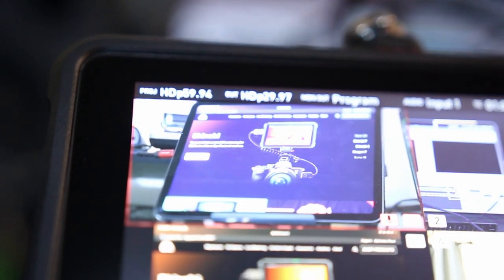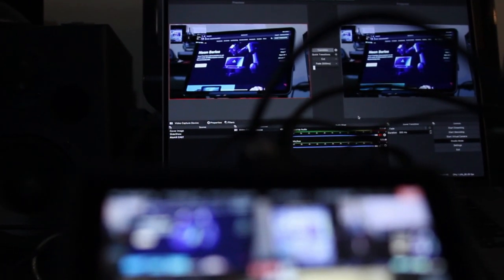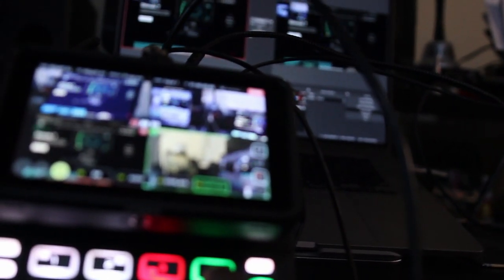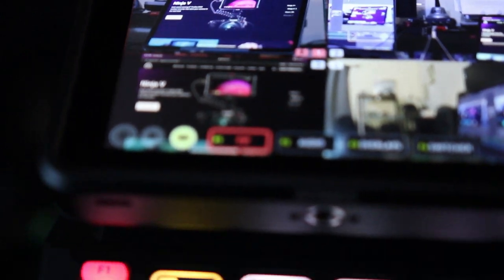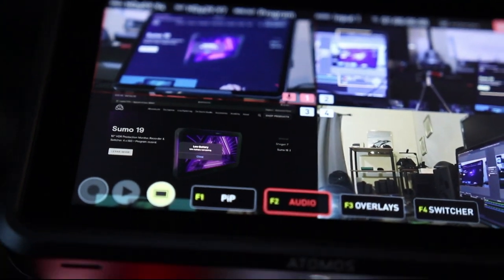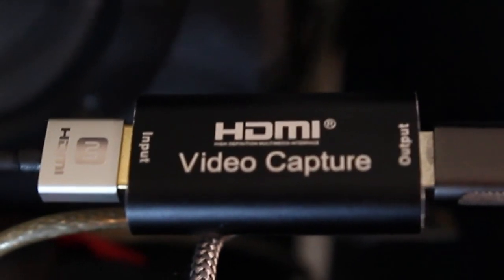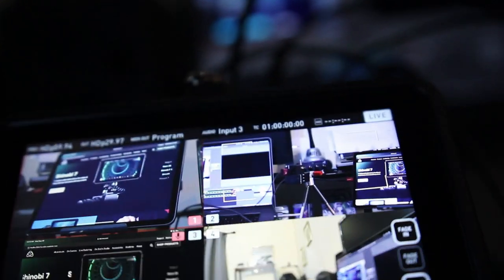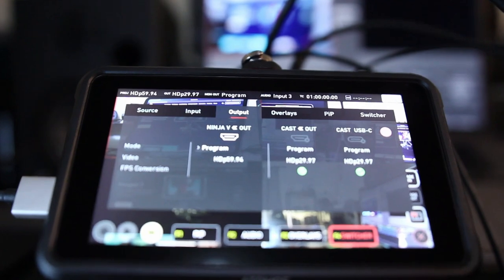Atomos AtomX CAST - Basic Operational Overview and first impression.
Here is a very basic and unscripted overview of the new Atomos AtomX CAST.